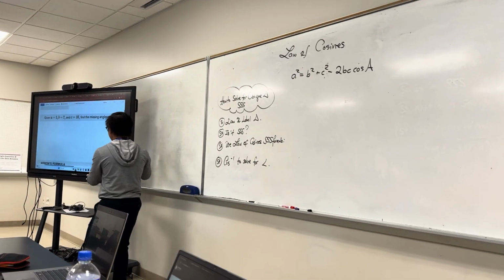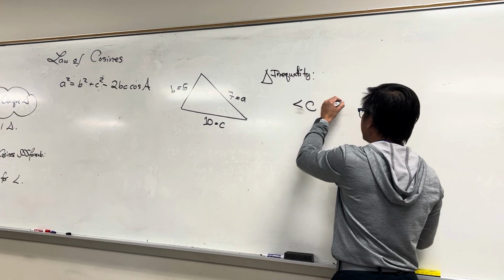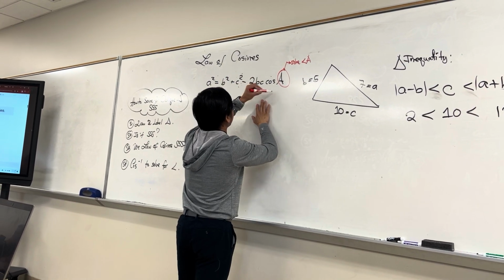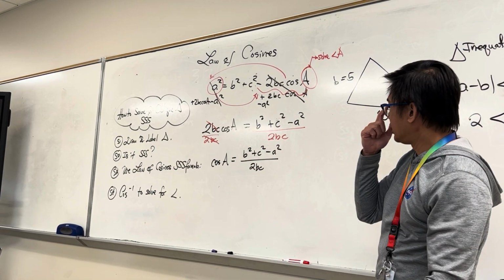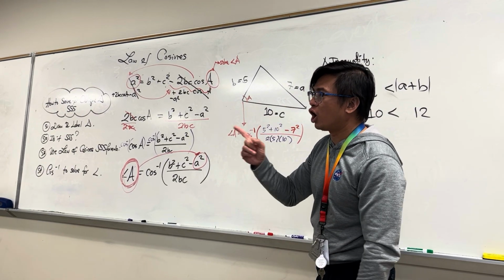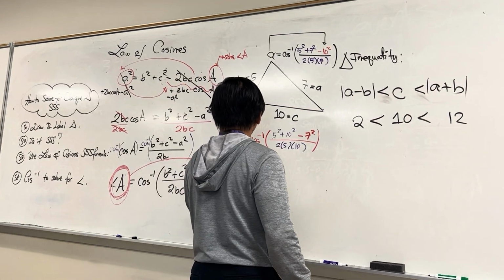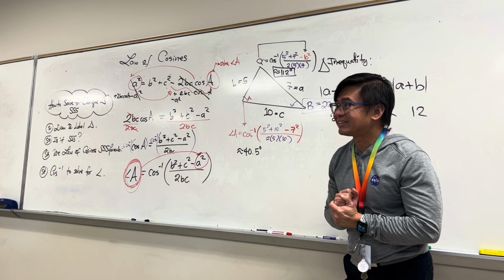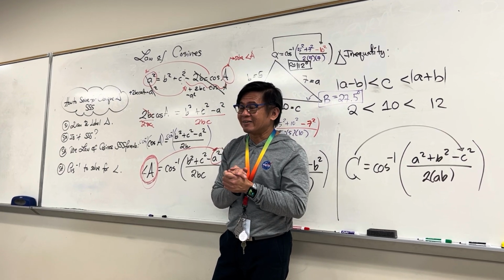Law of Cosines SSS